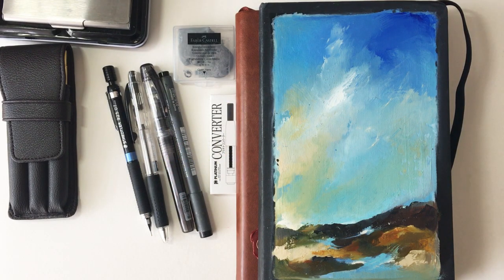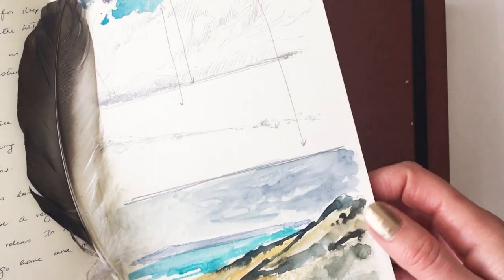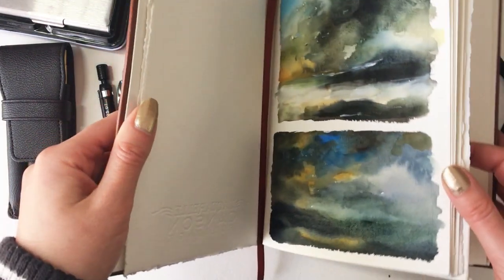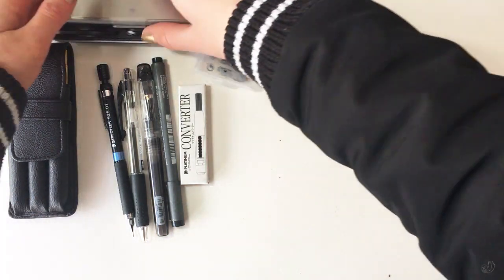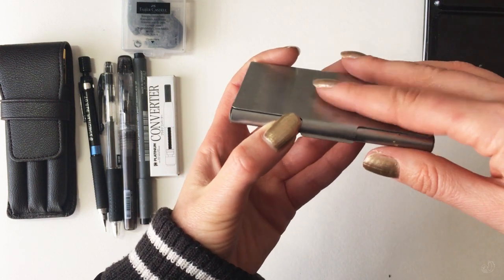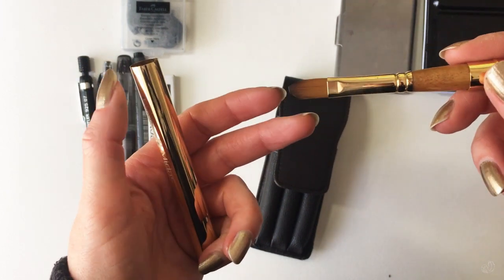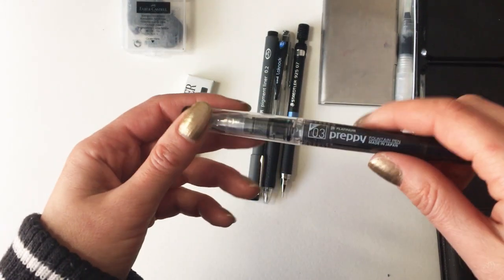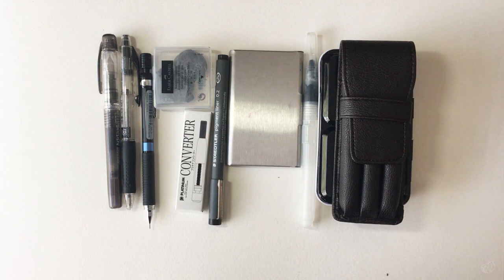Travel Art Kit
Hi guys! I'm off to Europe for a few weeks and like always, I tend to pack a travel kit of art supplies to take with me. My kit has been a work in progress, and it evolves as my needs do. This latest iteration might be the best one yet, with as close to a 'perfect sketchbook' as I can get + a decent range of paint without going overboard.

Lamice (and Myra!)

Lamice & Myra